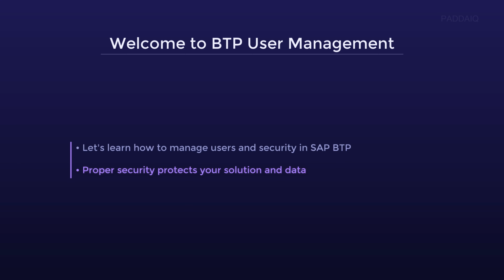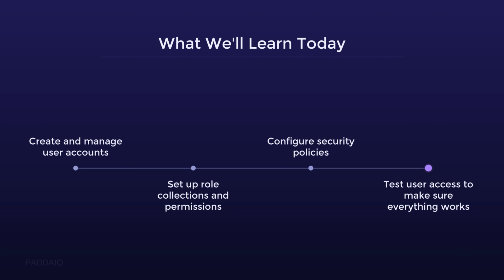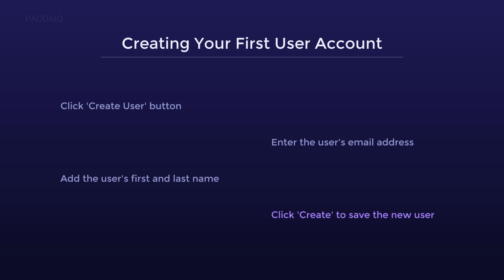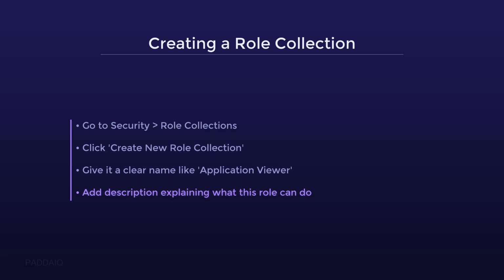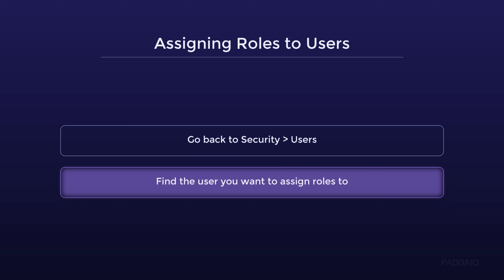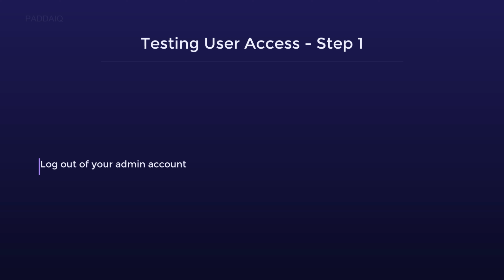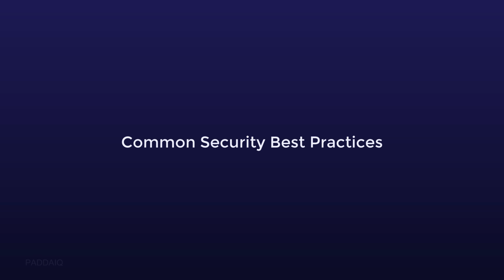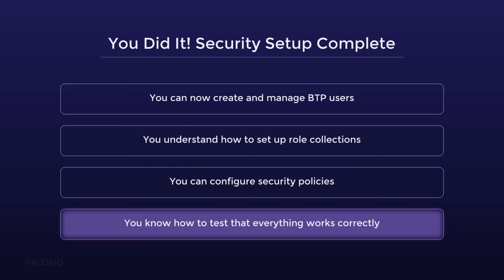SAP BTP User Management & Security Setup Complete Guide | Administration Tutorial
MASTER SAP BTP USER MANAGEMENT AND SECURITY

Learn how to properly manage users and security in SAP Business Technology Platform to protect your cloud applications and business data. This comprehensive tutorial walks you through the complete user management lifecycle from account creation to security policy implementation.

ESSENTIAL SECURITY FOUNDATIONS

Discover how to control who can access your cloud applications and what specific actions they're authorized to perform. For example, you'll learn to grant developers access to build applications while restricting their ability to view sensitive customer or financial data. Proper security setup is critical for protecting your business solutions and preventing data breaches.

COMPLETE USER MANAGEMENT WORKFLOW

Follow step-by-step instructions for creating and managing user accounts in the BTP cockpit. Learn how to add new team members, assign appropriate credentials, and ensure they can securely access the tools they need to perform their jobs effectively.

ROLE COLLECTIONS AND PERMISSIONS MANAGEMENT

Understand how to group permissions into role collections for simplified administration. Instead of managing hundreds of individual permissions, you'll learn to create job-based role collections like Developer, Viewer, and Administrator that can be assigned with a single click.

SECURITY POLICY CONFIGURATION

Configure robust security policies including password strength requirements, session timeout limits, and multi-factor authentication settings. These policies ensure your SAP BTP environment remains secure and compliant with enterprise standards.

PRACTICAL ACCESS TESTING PROCEDURES

Learn professional testing methodologies to verify your security setup works correctly. Test user access from multiple perspectives, confirm restricted areas are properly blocked, and document any issues for resolution before going live.

Implement industry-standard security principles including least privilege access, regular permission reviews, and clear role naming conventions. These practices minimize risk and maintain a secure environment as your organization evolves.

YOUR COMPLETE ADMINISTRATION FOUNDATION

By the end of this tutorial, you'll have the skills to create and manage BTP users, set up role collections, configure security policies, and validate that everything works as intended. This knowledge forms the foundation for secure SAP BTP administration in any enterprise environment.